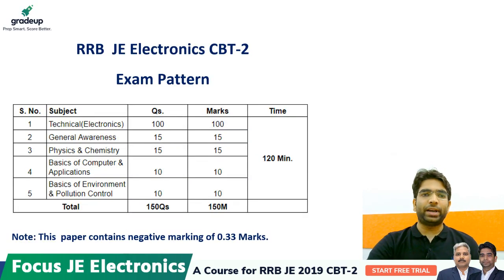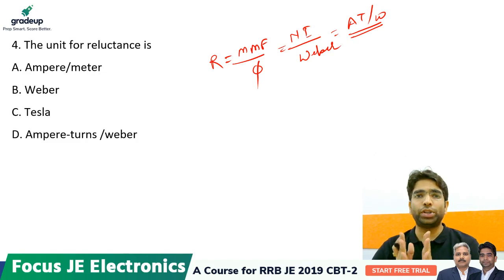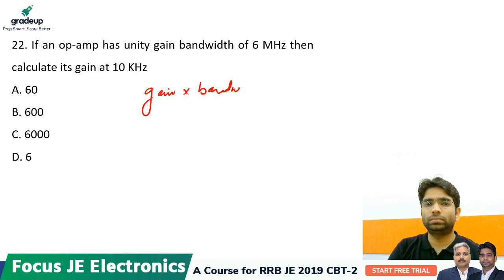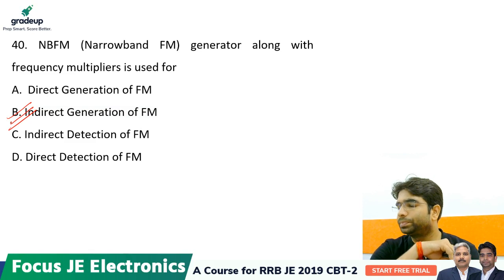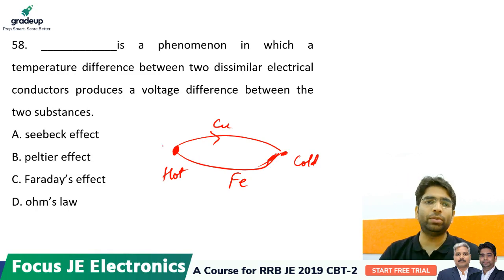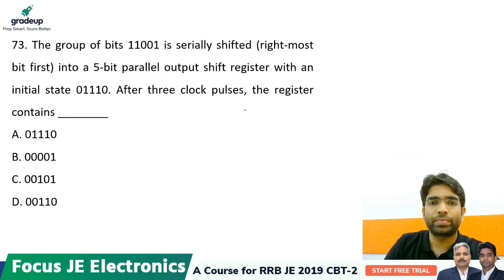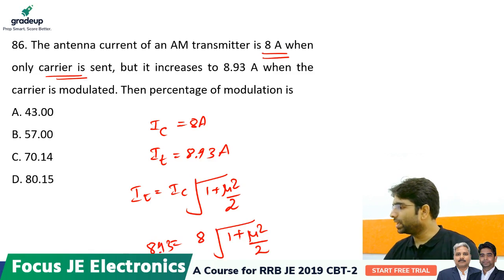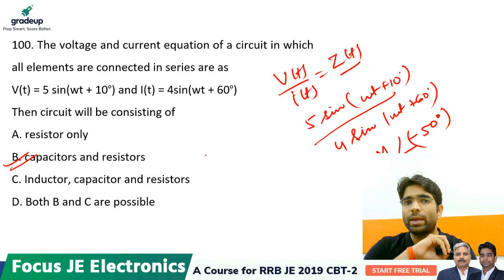RRB JE CBT-2 2019 Electronics Engg :- All India Free Live Mock Analysis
RRB & SSC JE Exams 2019 - Watch the live class on RRB & SSC JE Exams  Electronics class on All India Free Live Mock Analysis by Abhishek Shukla  Sir. These tests are live for 24 hours and cover the most important topics for upcoming RRB JE exam.

To assess your level of preparation for the exam on all India basis
To experience Exam-Like Interface
To analyse your performance in comparison to top performers, All India ranker.
👉🏻Candidate Can Download the pdf & check complete questions and solution for EC:-
👉🏻Candidates can check the complete schedule of RRB JE study plan from the given
👉🏻Candidate can check the complete Electronics videos series:-
👉🏻Candidate can check the complete EDC video series in Electronics Engg
Focus JE Electronics: A Course for RRB JE 2019 CBT-2
RRB JE 2019 CBT 2 Test Series:
► RRB JE EC CBT II -Attempt Now!
So, what are you waiting for? Get ready to maximize your chances yo crack RRB JE exam & transform your dreams into reality.